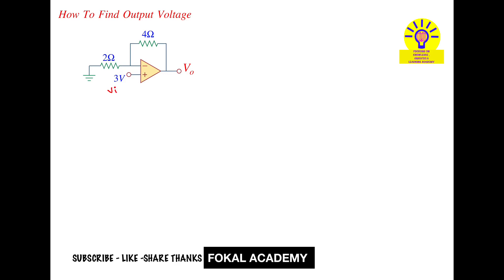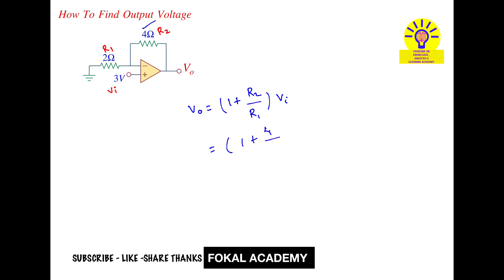How to Find Output Voltage || Opamp circuit Solved Problems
"Find Output Voltage of an Op-Amp Circuit | Step-by-Step Guide"

"How to Calculate Output Voltage in an Inverting Amplifier"

"Operational Amplifier Voltage Calculation Explained"

"How to Solve Op-Amp Circuits | Circuit Analysis Tutorial"

"Electronics Basics: Op-Amp Output Voltage Calculation"

YouTube Video Description:
Learn how to determine the output voltage of an operational amplifier circuit with a given resistor and voltage source. This step-by-step tutorial is perfect for students and electronics enthusiasts who want to master op-amp circuit analysis.

✅ Topics Covered:
✔️ Understanding Inverting and Non-Inverting Amplifiers
✔️ Step-by-Step Calculation of Op-Amp Output Voltage
✔️ How to Use Ohm’s Law in Op-Amp Circuits
✔️ Practical Example with Resistors and Voltage Source